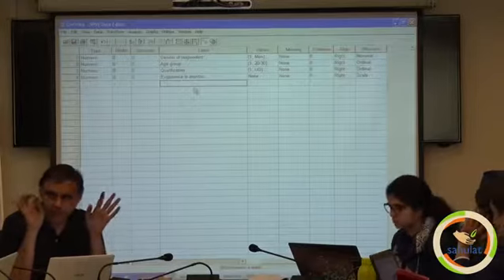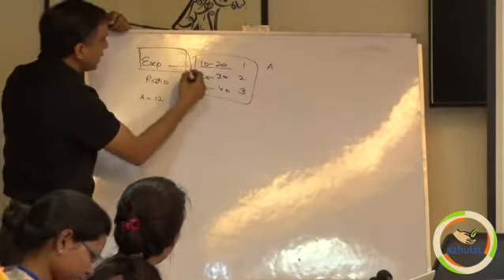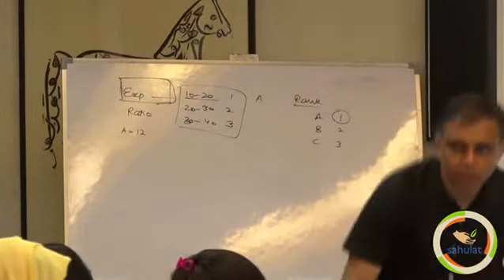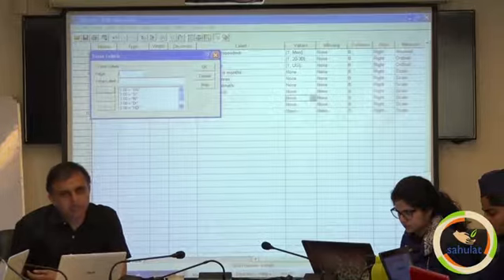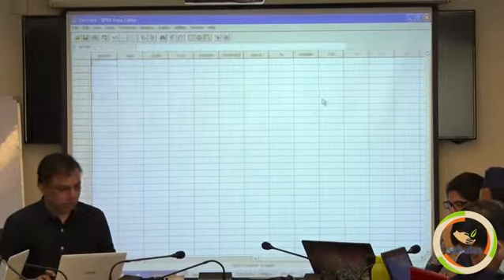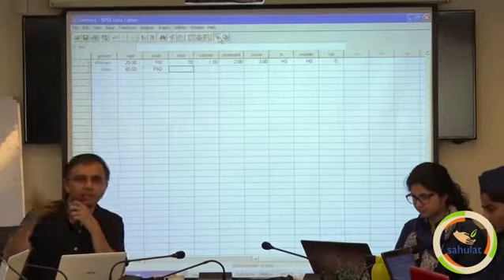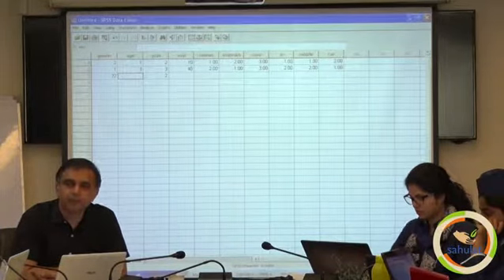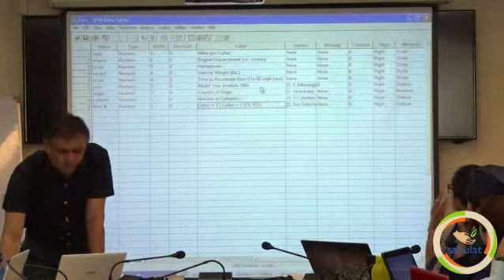Sahulat - Social Sciences Research Workshop - 50 SPSS 1 PART 4 (52 of 60)